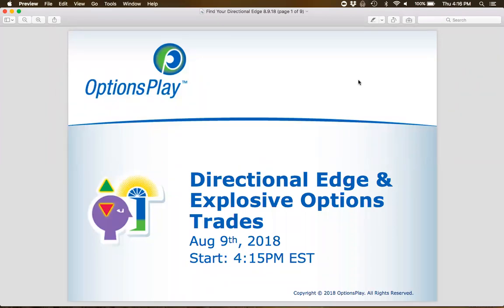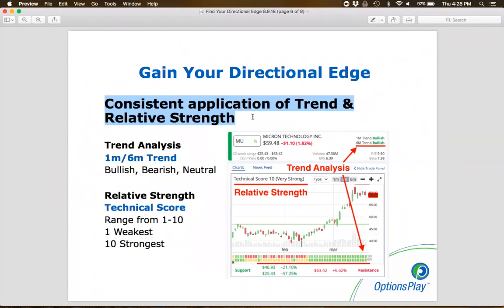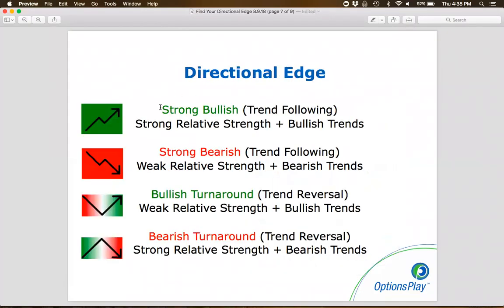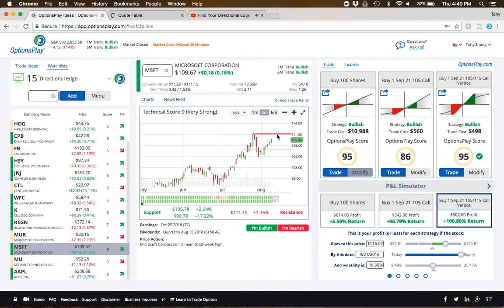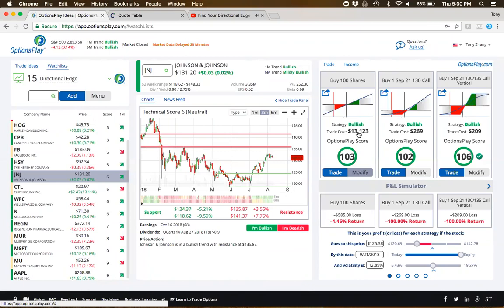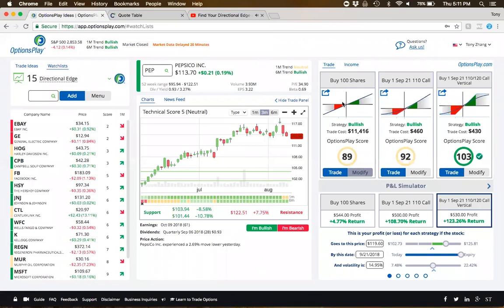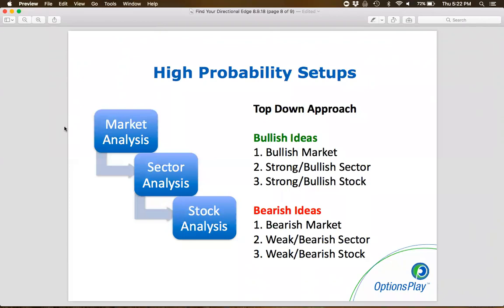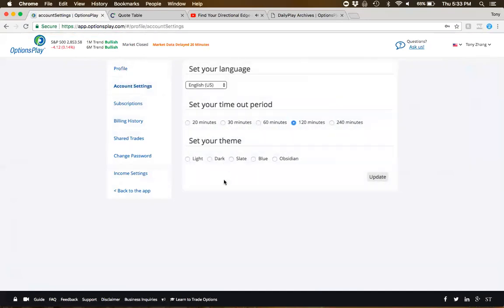Directional Edge & Explosive Option Strategies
Successful options trading requires a reliable reading of the stock's directional trend! Learn how to gain a directional edge using our proprietary technical indicators and leverage that into explosive option strategies and income opportunities. During this exclusive webinar, Tony Zhang, Chief Strategist of OptionsPlay will walk you through how innovations in technology make exploring, analyzing and trading easier than ever! A must watch for stocks and options traders!